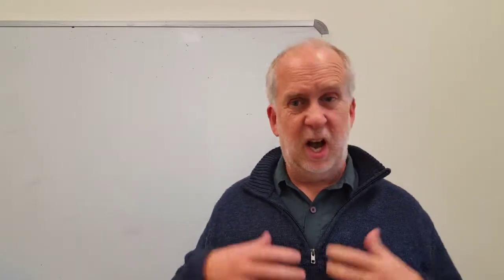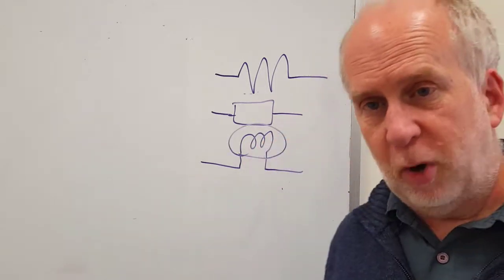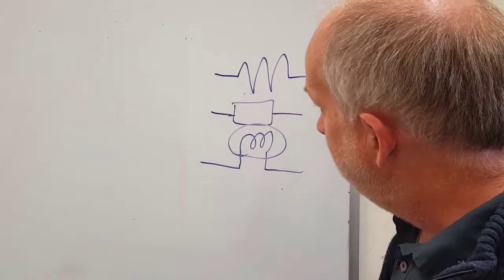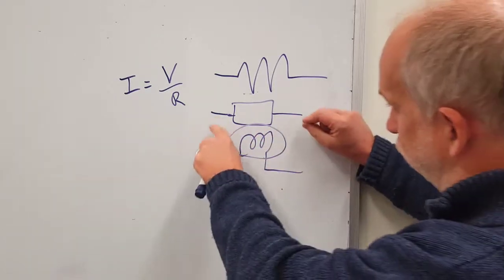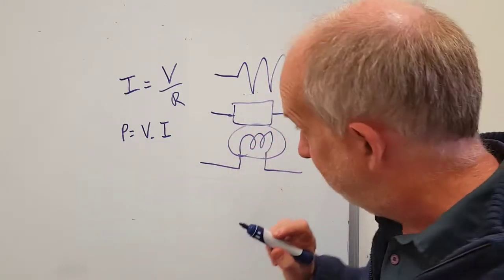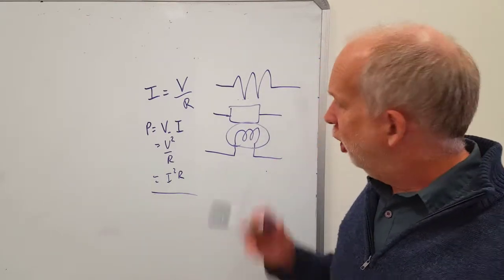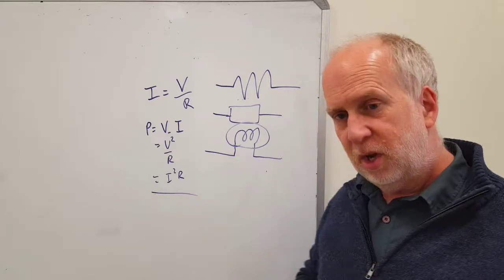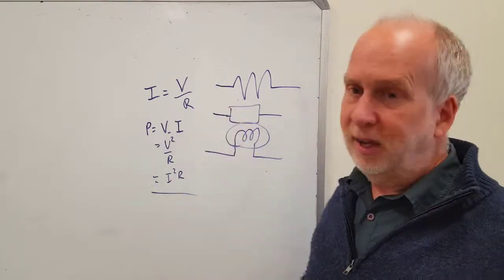DC02 Resistors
Resistors and Light Bulbs - our ideal model of them, and how and when it corresponds to reality.